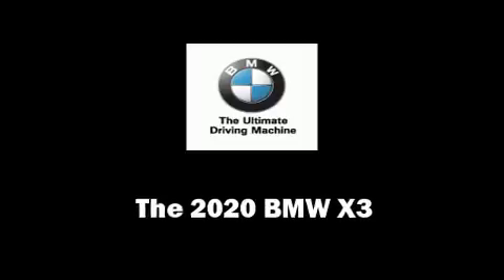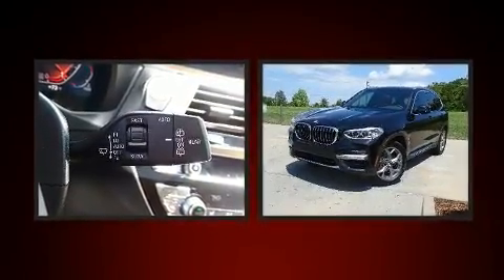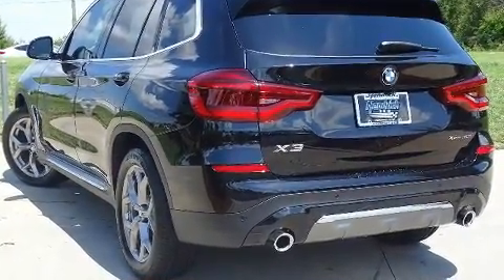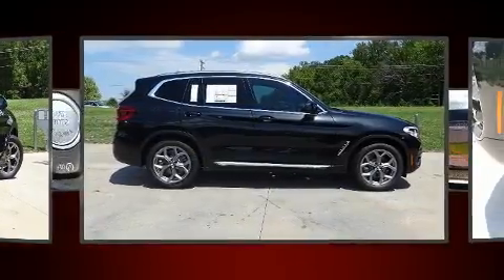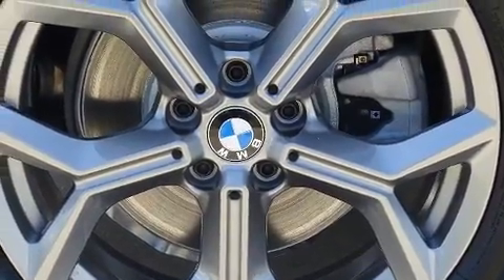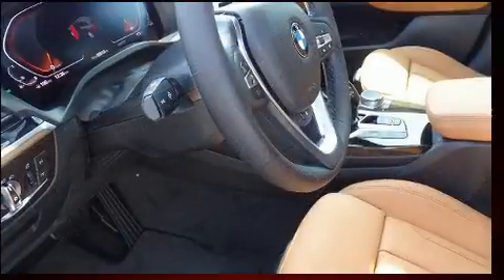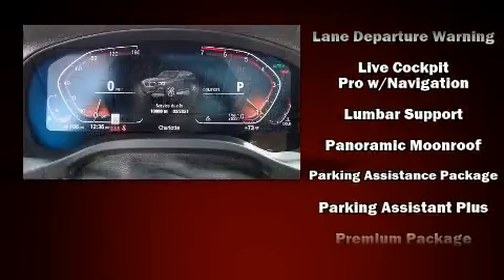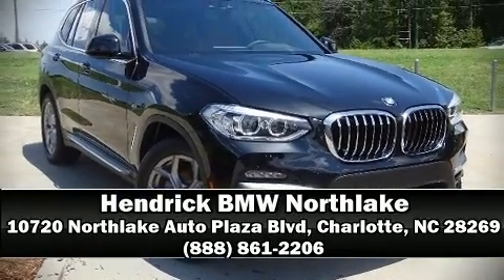2020 BMW X3 xDrive30i in Charlotte, NC 28269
10720 Northlake Auto Plaza Blvd

Get excited about the 2020 BMW X3. Under the hood you'll find a 4 cylinder engine with more than 200 horsepower, providing a spirited, yet composed ride and drive. Turbocharger technology provides forced air induction, enhancing performance while preserving fuel economy. BMW infused the interior with top shelf amenities, such as: power front seats, an automatic dimming rear-view mirror, automatic dimming door mirrors, a power rear cargo door, power windows, cruise control, and voice activated navigation. For drivers who enjoy the natural environment, a power moon roof allows an infusion of fresh air. BMW also prioritized safety and security with features such as: head curtain airbags, front side impact airbags, traction control, brake assist, anti-whiplash front head restraints, ignition disabling, an emergency communication system, and 4 wheel disc brakes with ABS. For added security, dynamic Stability Control supplements the drivetrain. We pride ourselves on providing excellent customer service. Stop by our dealership or give us a call for more information.